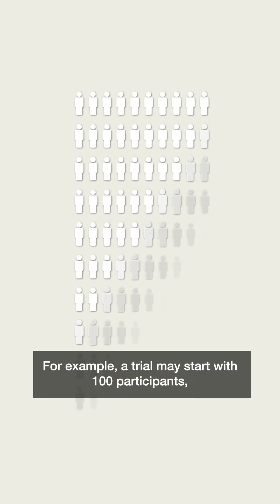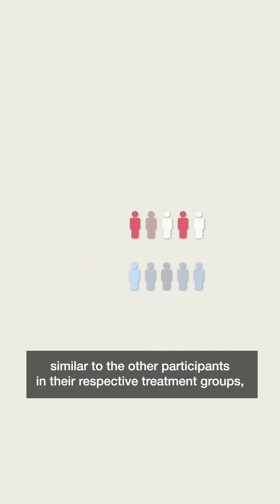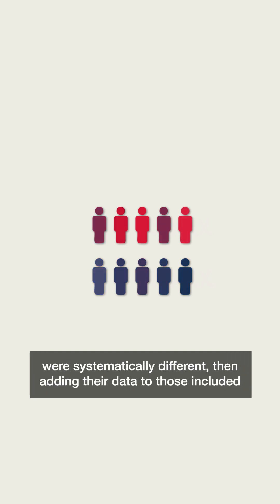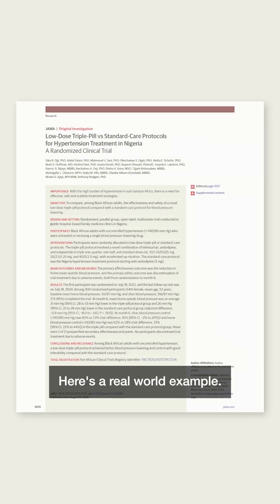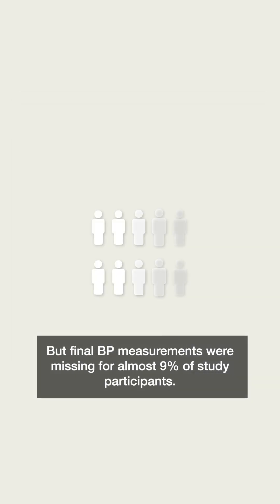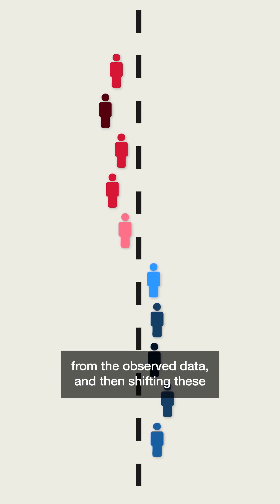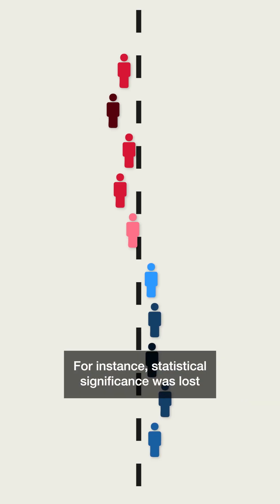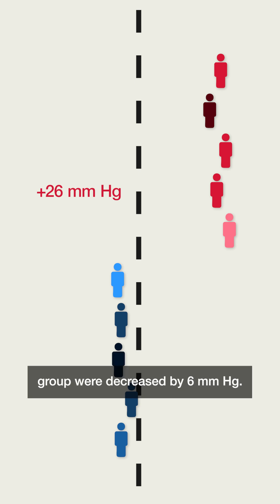What is tipping point analysis and why is it important?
This JAMA Guide to Statistics and Methods explains tipping point analysis, which assesses how a range of hypothetical patterns in missing outcome data in a randomized clinical trial would affect the study’s conclusions.